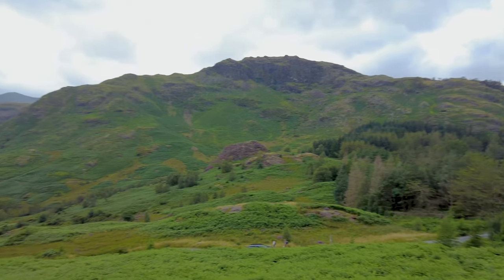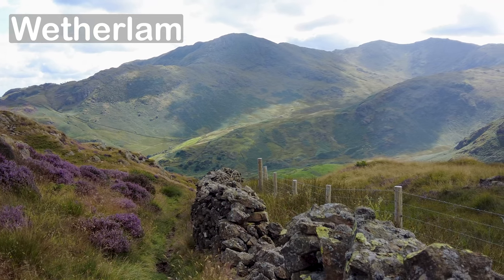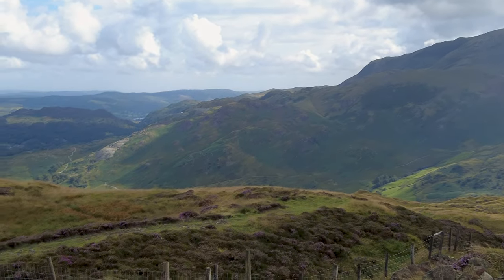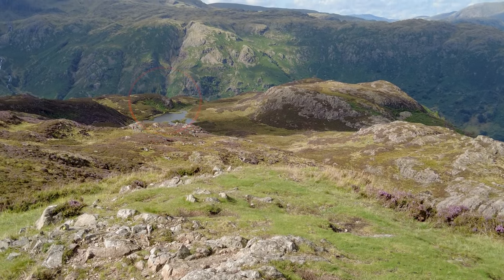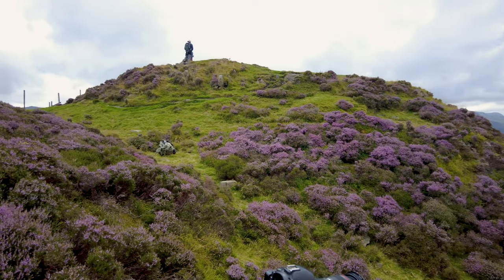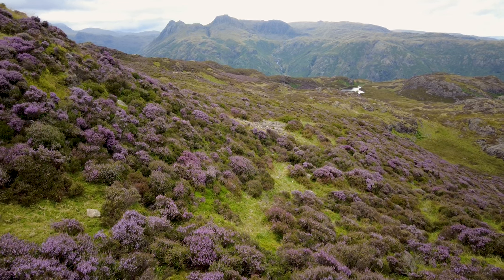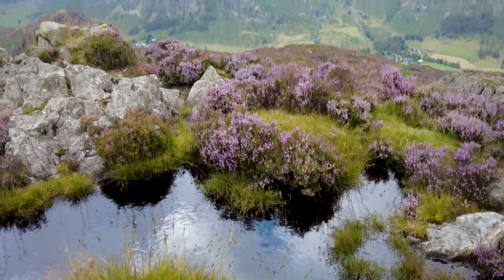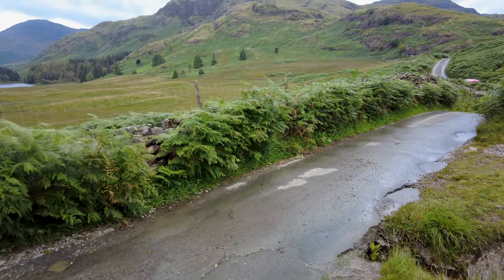Heather on Lingmoor Fell - Landscape Photography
I go up Lingmoor Fell to check out the heather and capture some images.

We are now in the heather season in the Lake District so thought I would go and try and fine some in good colour.  To this end I headed out to Little Lansdale, talked at Blea Tarn and headed up Lingmoor Fell.  The light was not brilliant but felt I got some good images.

0:00 - Intro.
0:34 - Introduction.
1:46 - 1st composition & image.
4:15 - The view from the top.
8:05 - 2nd composition & image.
9:50 - Walk along fell & images.
12:03 - Final composition & image.
14:03 - Closing comments.

The Music in These Videos:
Into the Mountains - Alex Ora